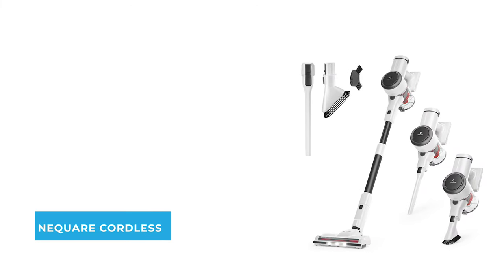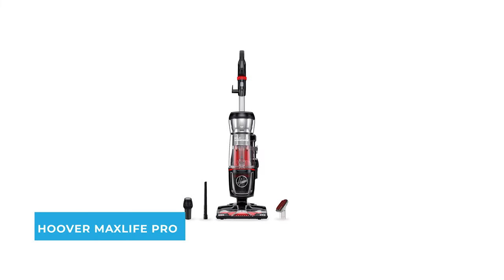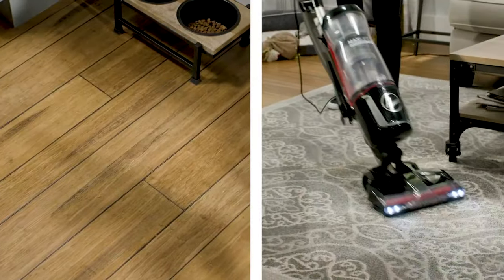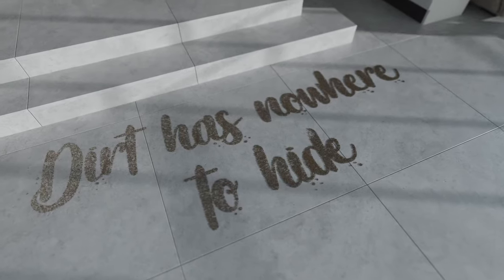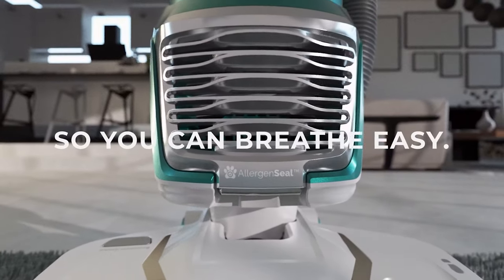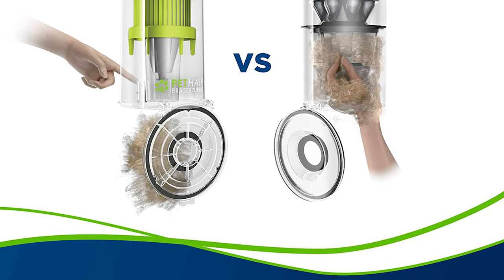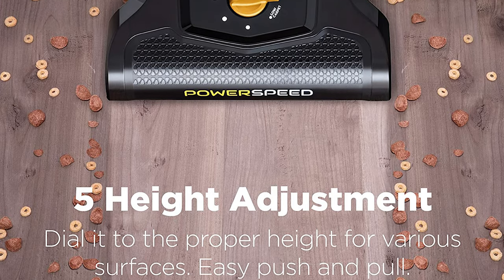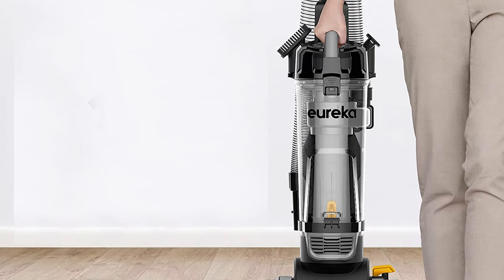Best Vacuum for Pet Hair | Vacuum for Pet Hair Hardwood Floors | Top 5 Vacuum for Pet Hair,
Best Vacuum for Pet Hair  The best vacuum for pet hair tackles one of the trickiest tasks pet owners can face. While we love our furry friends, the struggle of owning a long-haired pooch means that your carpets, furniture, and even your car can be covered in pet hair. Fortunately, we've been busy reviewing the best pet vacuums from Miele, Dyson, Shark, Vax, and more top brands to find out what the very top vacuum for pets is. between uses.

These Best Vacuum for Pet Hair Video Buying Guide Included Products Are

Product Link:
0:00 - Introduction

00:40 - 5.Best Rated Vacuum for Pet Hair: Nequare Cordless Vacuum Cleaner,

01:50 - 4.Best Quality Vacuum for Pet Hair: Hoover MAXLife Pro Pet Swivel Vacuum,

02:59 - 3.Best Cheap Vacuum for Pet Hair: Kenmore DU2012 Bagless Upright Vacuum,

04:14 - 2.Top Vacuum for Pet HairBissell Lightweight Upright Vacuum,

05:18 - 1.Top Rated Vacuum for Pet HairEureka Powerspeed Bagless Upright Vacuum,

the best vacuum for pet hair won’t rely on power alone. You also need to bear in mind other factors, such as the filter, the brush roll, the weight of the machine, and whether you need a vacuum that can double as a mop and

♡𓄿𓃠 Best Pet Lover ♡𓄿𓃠 Provides Reviews and Buying Guides for Various Products.

Ღ𓃠𓄿 Best Pet Lover Ღ𓆞𓆤 a Participant in the Amazon Services Llc Associates Program • an Affiliate Advertising Program Designed to Provide a Means for Us to Earn Fees by Linking to Amazon.com and Affiliated Sites.